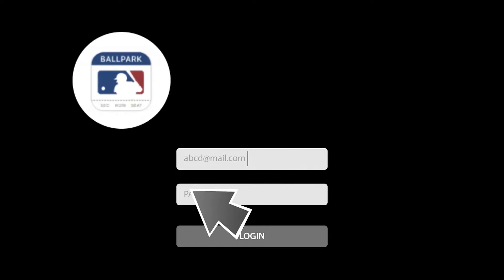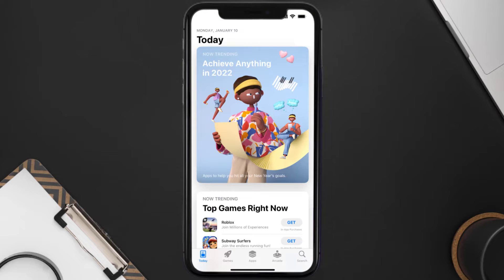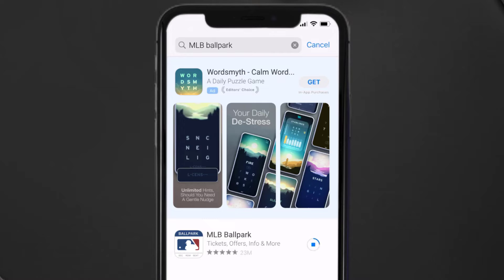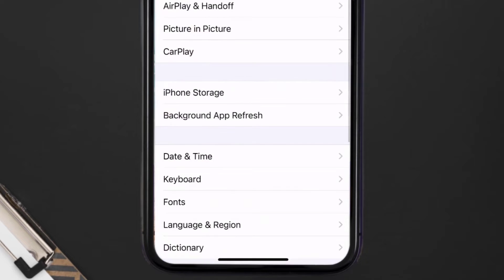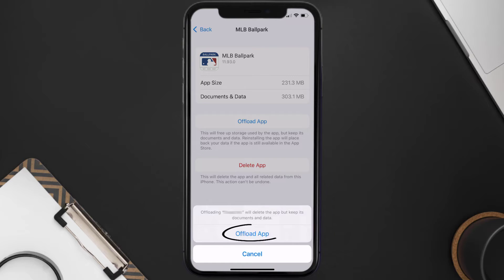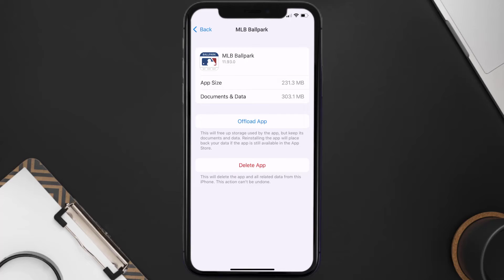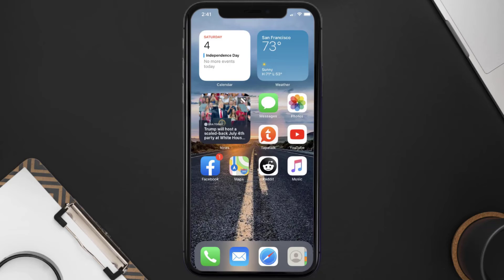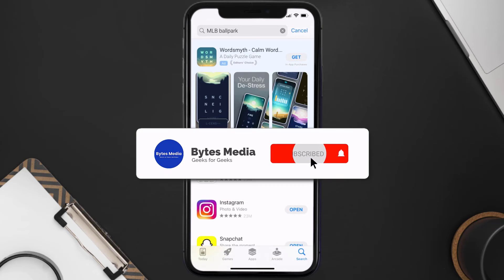MLB Ballpark App Won't Let Me Log In: How to Fix MLB Ballpark App Won't Let Me Log In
In this video, I'll show you How to Fix MLB Ballpark App Won't Let Me Log In. This is the easiest and fastest way to Fix MLB Ballpark App Won't Let Me Log In. Make sure you watch until the end of this video to find out How to Fix MLB Ballpark App Won't Let Me Log In on Android and iPhone. These methods work on Android as well as iOS 11, iOS 12, iOS 13, iOS 15 and iOS 16. Hope you enjoy!

Video Parts:
00:00 Intro: How to Fix MLB Ballpark App Won't Let Me Log In
00:08 1.Solution: Check Internet Connection for MLB Ballpark App
00:38 2.Solution: Updating MLB Ballpark Mobile App
00:59 3.Solution: Clearing MLB Ballpark Mobile App Cache Files
01:27 4.Solution: Reinstalling MLB Ballpark Mobile App
01:51 Outro: Ending

Topics Covered:
mlb ballpark app won't let me log in
mlb ballpark app not working
mlb ballpark app password reset
mlb app not working
mlb tv login problems
how do i log into mlb tv
mlb ballpark app customer service
mlb ballpark app customer service number
mlb ballpark login
mlb ballpark app download
mlb customer service live chat
mlb customer service phone number
mlb ballpark app tickets not showing up
mlb ballpark app barcode will display at a later time